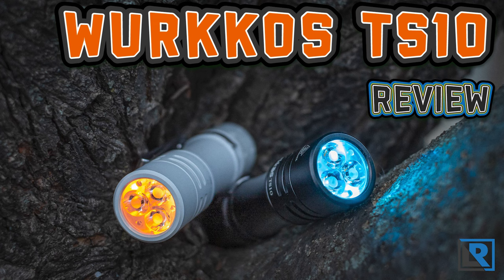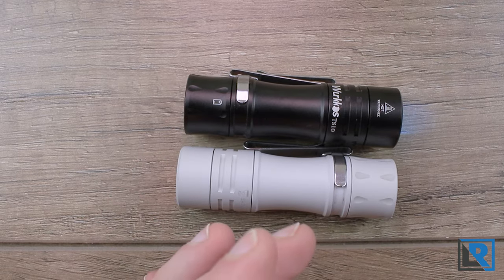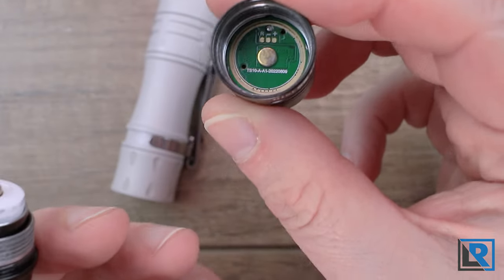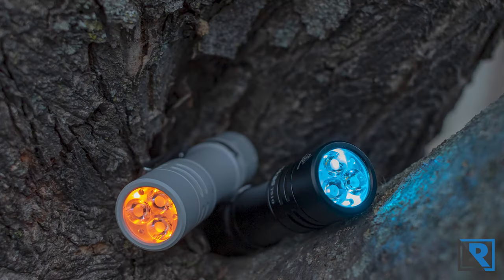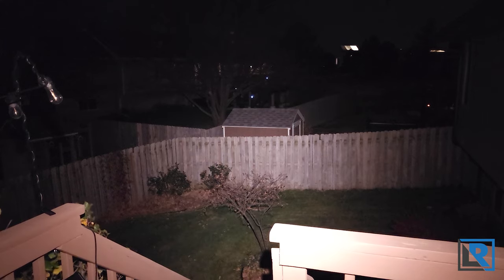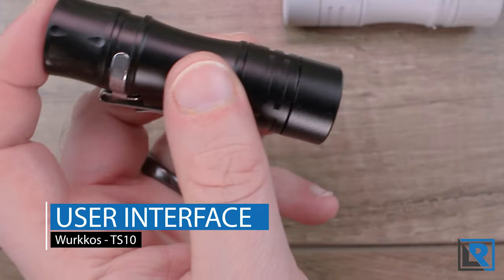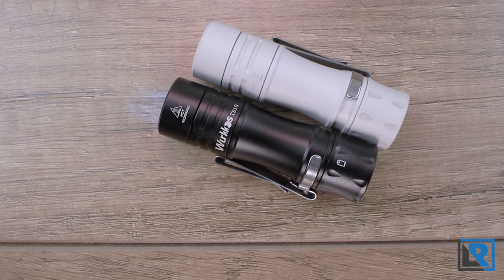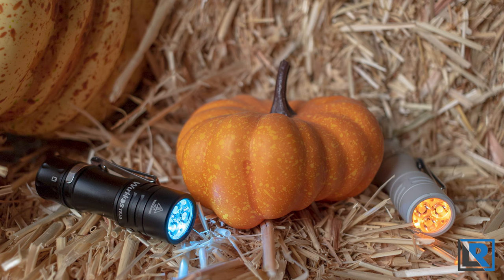Wurkkos TS10 Review ($20, High CRI, 14500, EDC Flashlight)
Chapters Wurkkos TS10
0:00 Intro
1:06 Packaging & Accessories
1:54 Construction & Design
4:33 Retention
5:55 Size & Weight
6:14 LED & Beam
7:10 Night Shots
9:38 Outputs
9:58 Heat & Runtime
11:10 User Interface
13:12 Conclusion